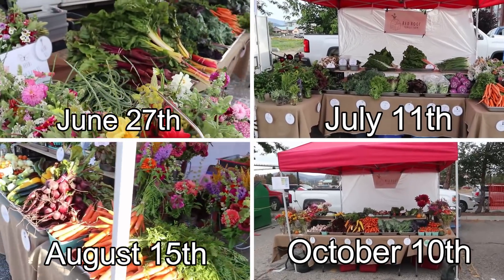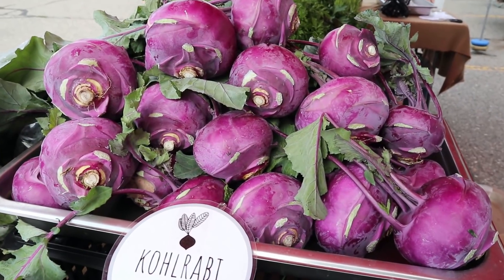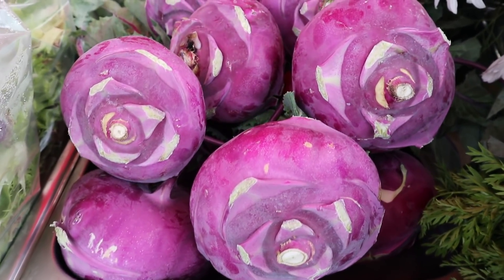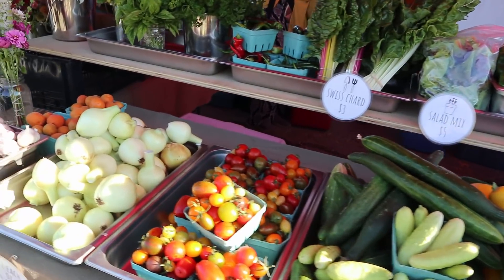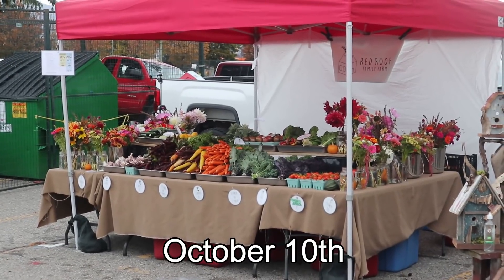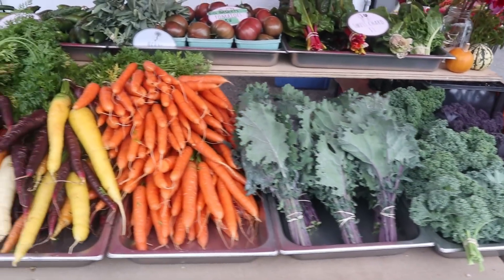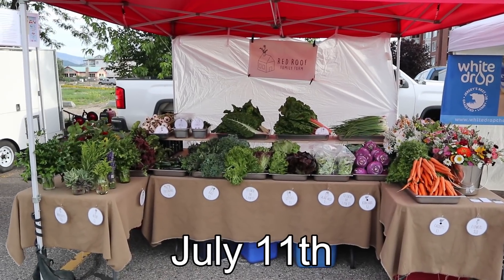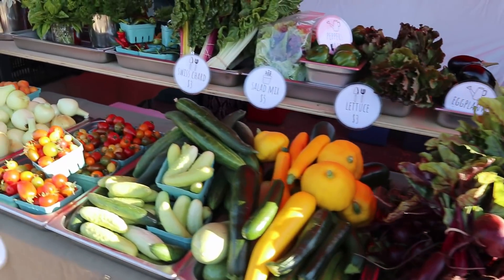Which Market Sold The Most? GUESSING GAME 🤔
In this video you are asked to solve a great mystery.  Which of these 4 markets sold the most, and had the highest sales number?  Can you guess it right?  Let us know if you enjoy this format of video, because a guessing game is a new style video.  I think its fun, I hope you enjoy it.

SUPPORT US

Amazon Wishlist

Our Camera

Our Mic